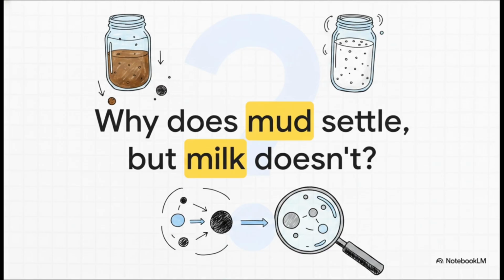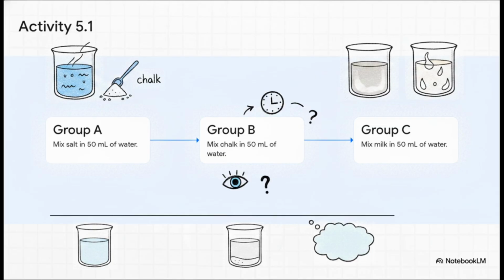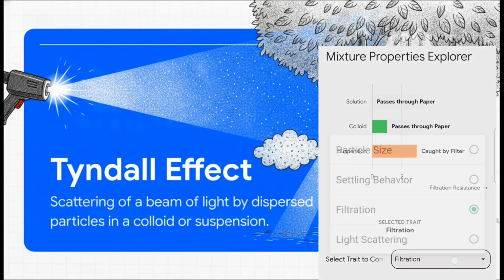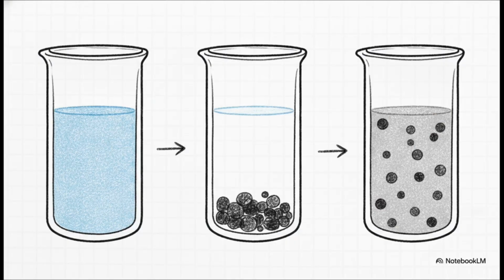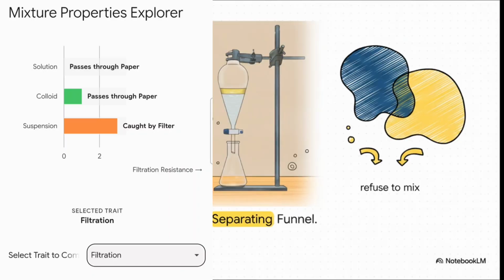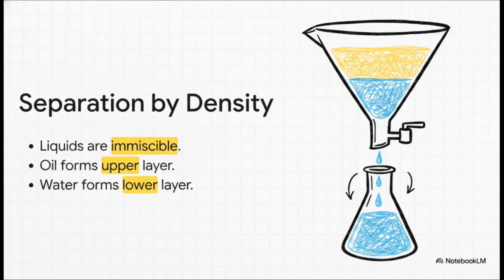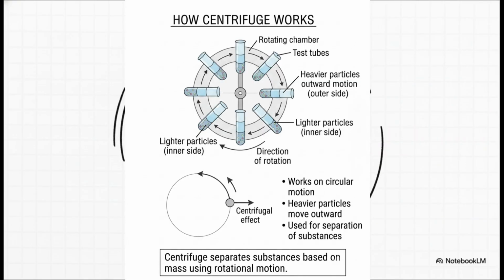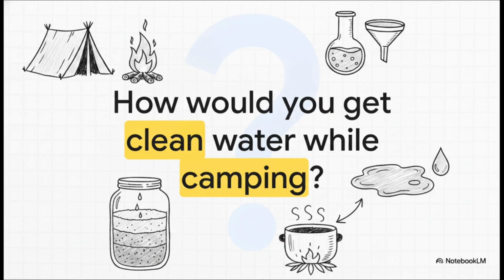The Great Mixture Mystery - Heterogenous mixtures